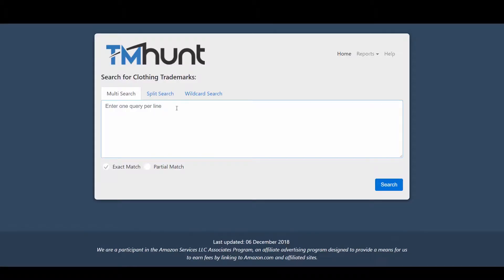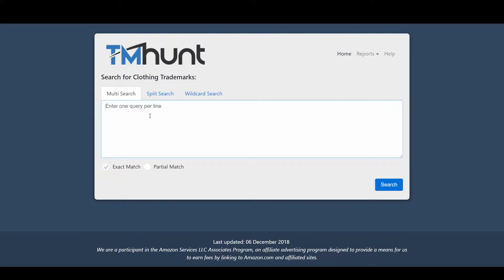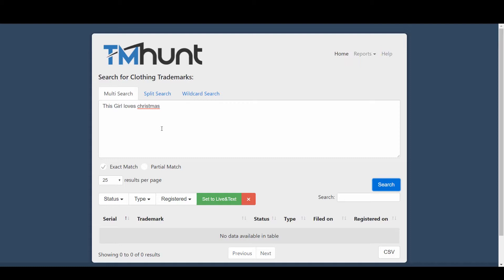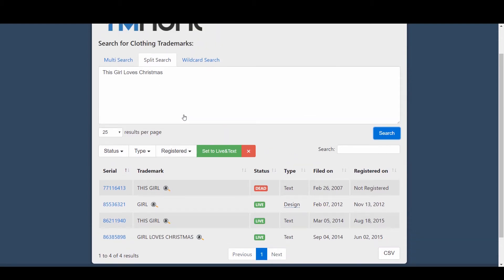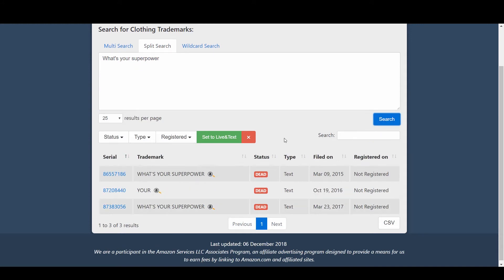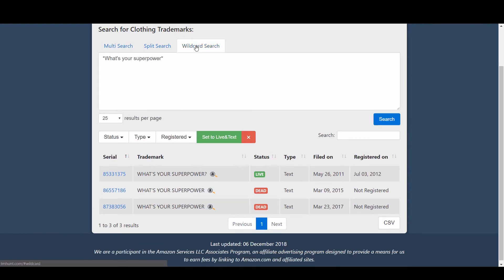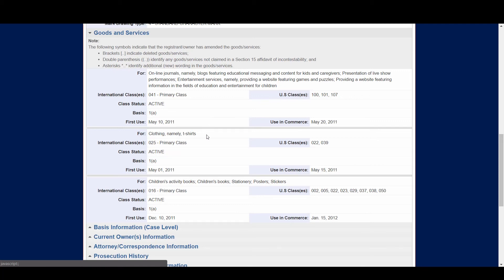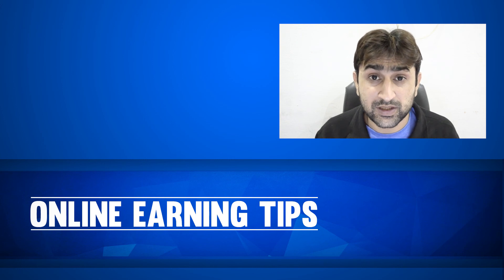Checking Trademarks using tmhunt website for Merch by amazon shirts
In this video I explain how to use tmhunt to check tradekamarks for your phrases and words. I find using tmhunt super easy and time saving as compared to using uspto website.
Just to be sure you should double check your trademarks with uspto website to be on the safer side.